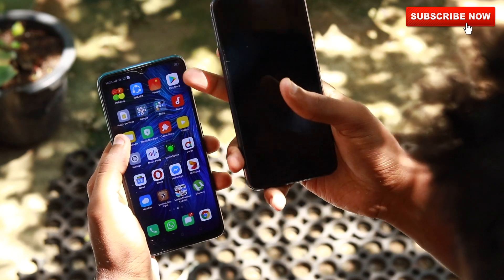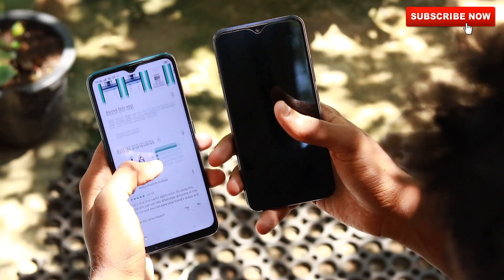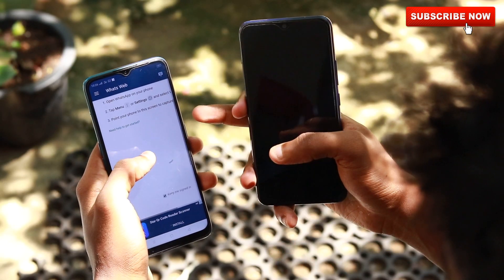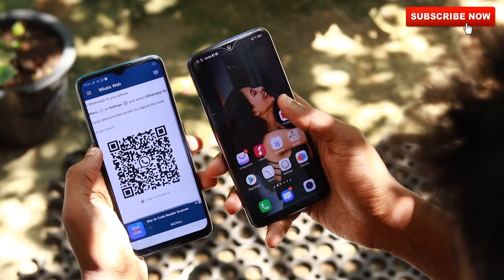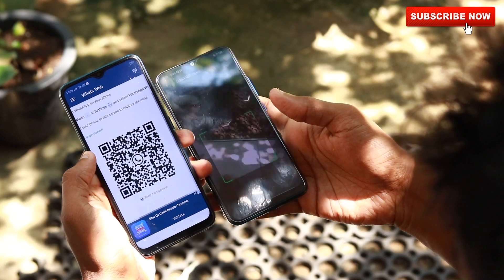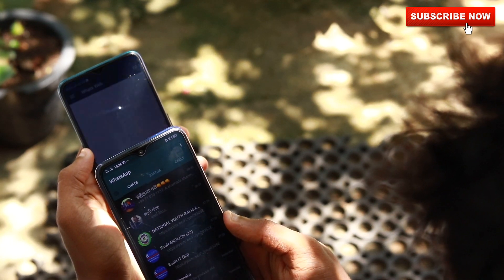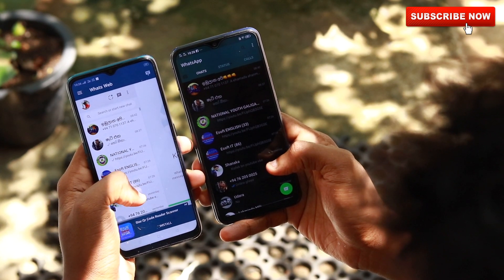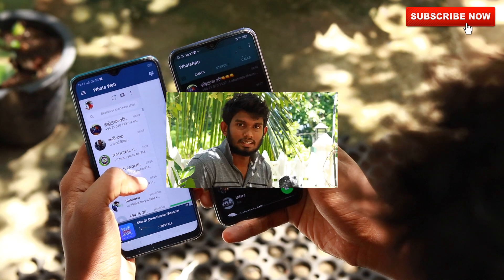Whatapp Hack ?. Tec wada( episode 01) Game on online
Tec wada .Game on online .